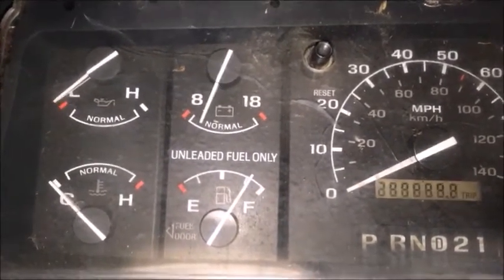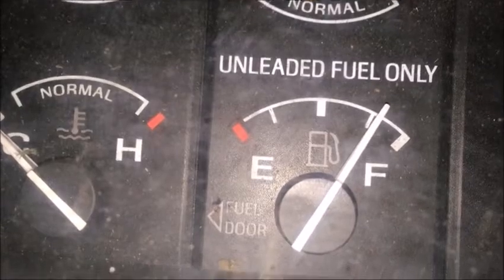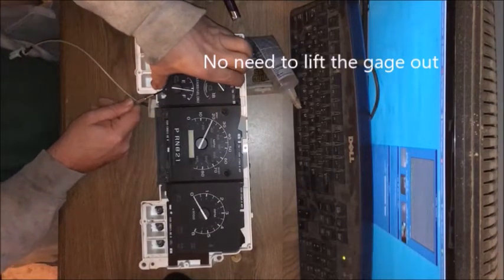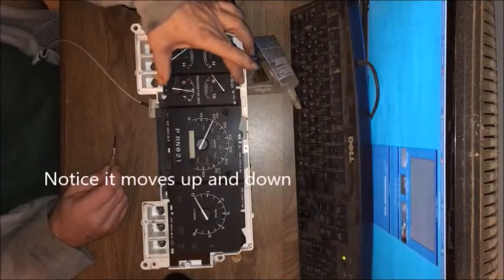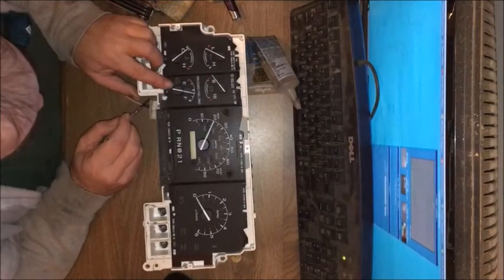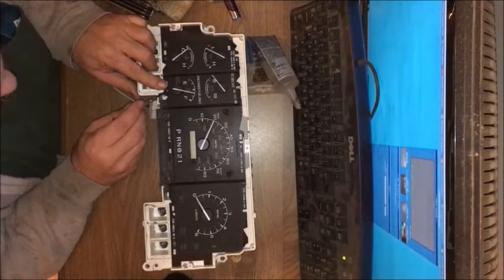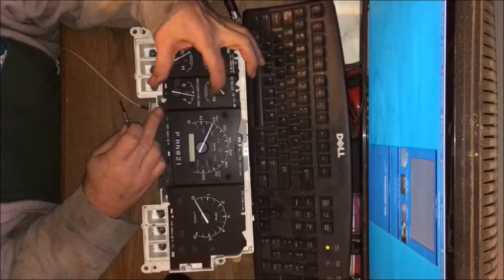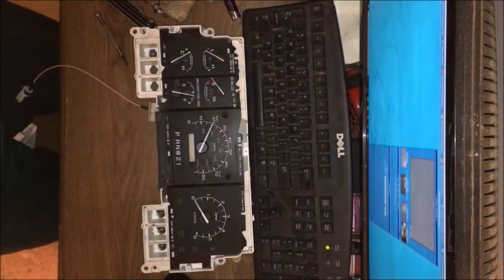1992 to 1996 F150 F350 inaccurate reading from voltage and fuel gauges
1992 to 1996 F150-F350 inaccurate reading from voltage and fuel oil and temp gauges issue fix